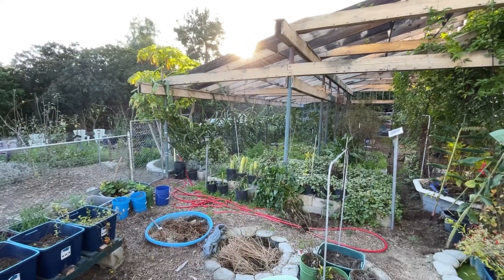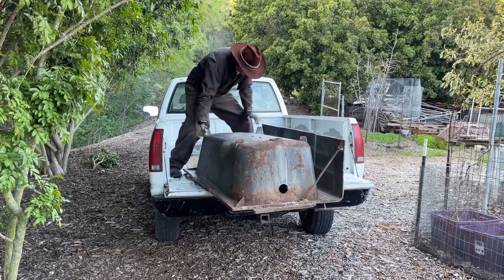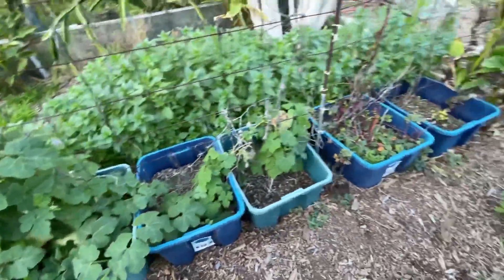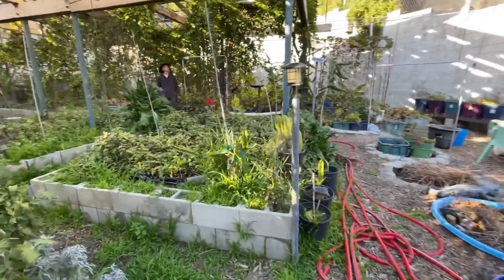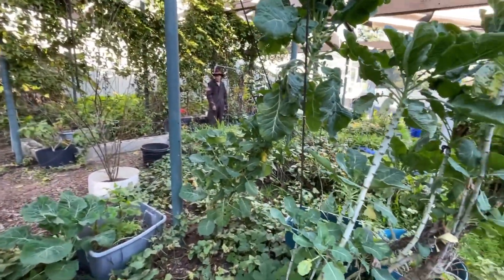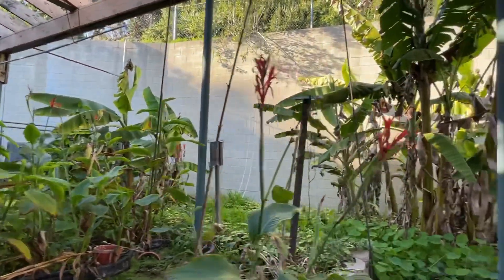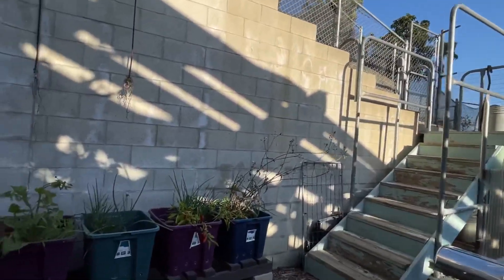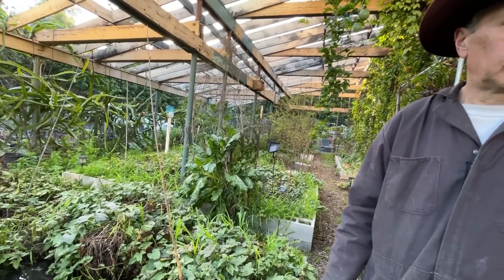A Wild Food Forest Winter Permaculture Garden with TONS of Vegetables & Free Gardening Recycle Finds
No Dig Food Forest, Gary’s wild permaculture garden. You’ll see everything growing in the middle of winter all full of food and greens and even a hummingbird nest. Also, some cool trash fines that can be recycled into a raised bed, pond or whatever I want to do with it.

Here is another Aff. Link of the solar Pumps we buy

Wild Food Forest Winter Walk in Permaculture Garden w/ TONS of Vegetables & Free Garden Finds to Recycle

Walk Through a Wild Winter Permaculture Vegetable Garden with Year Round Abundance of TONS of Food & Free Gardening Finds to Recycle

Walk Through a Wild Winter Permaculture Garden with TONS of Food & Free Gardening Finds to Recycle